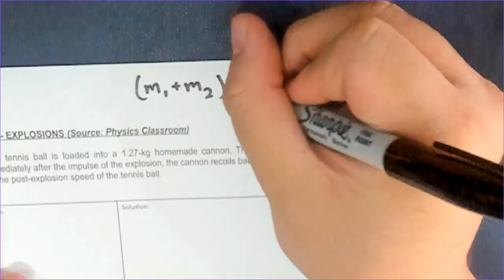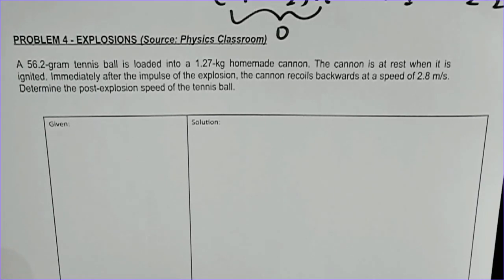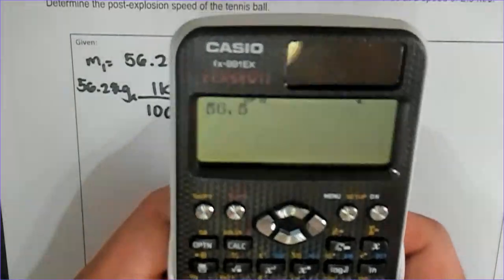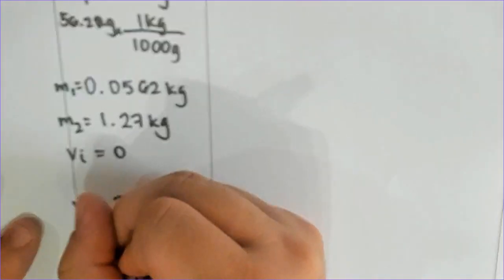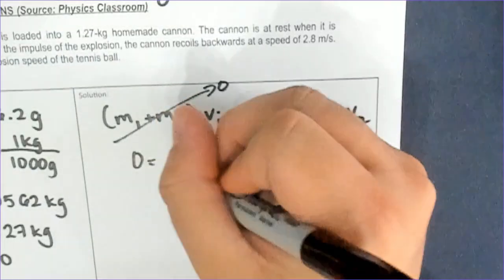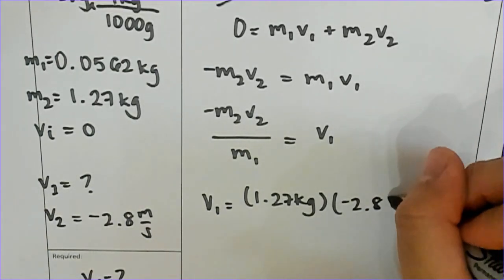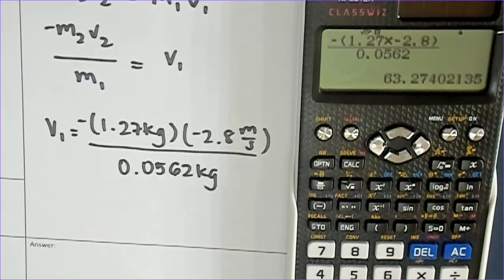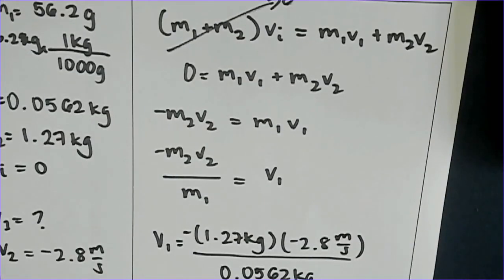EXPLOSIONS | Collision Problems Part 3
Hello viewers! Let's get ready for an explosive finale to our collision problems, as we tackle explosion problems!